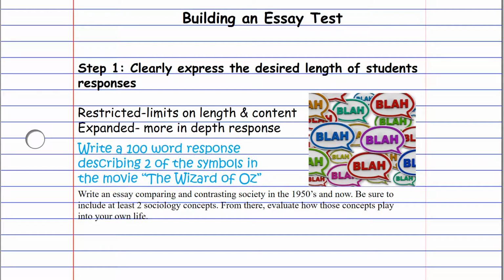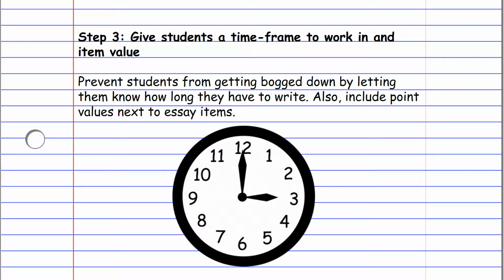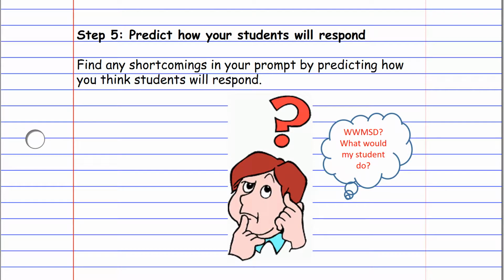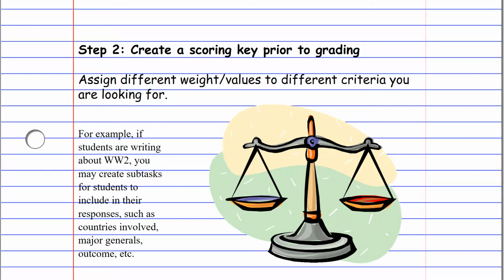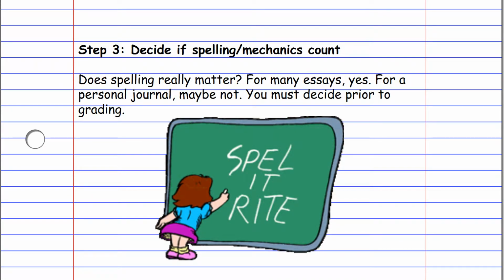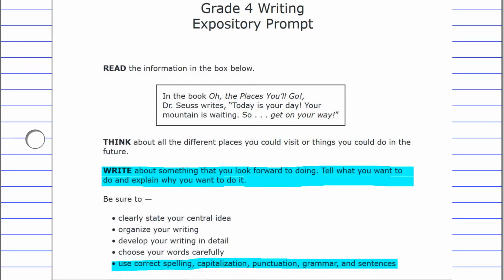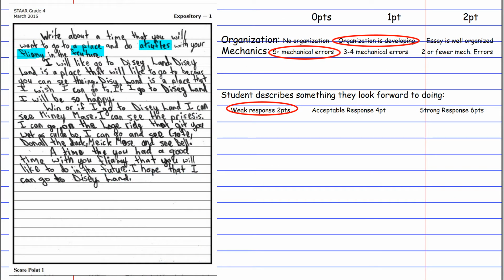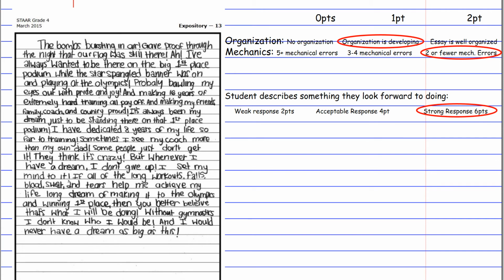Essay Tests: How to Build Them & How to Score Them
Here is my project over how to build & score essay tests!